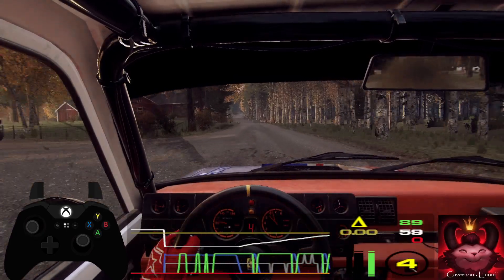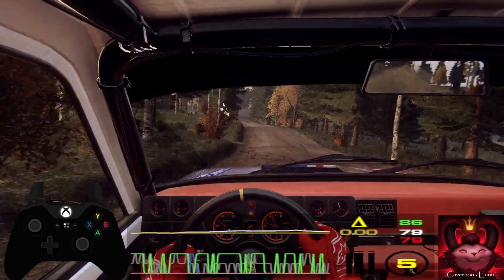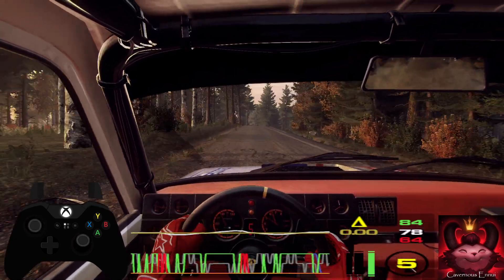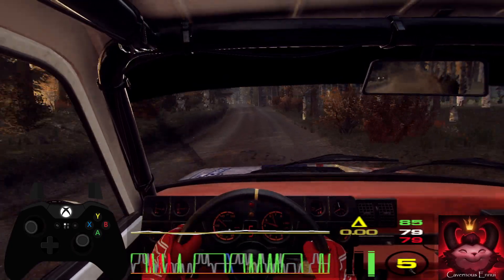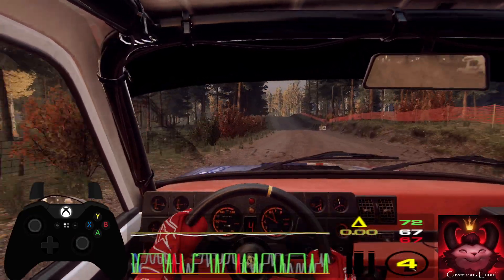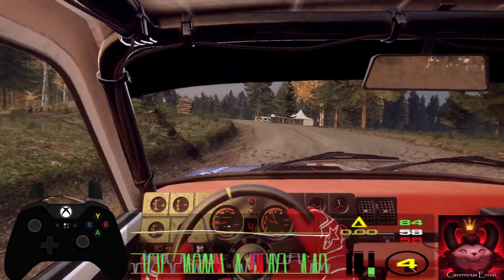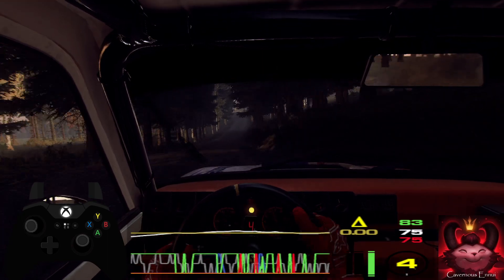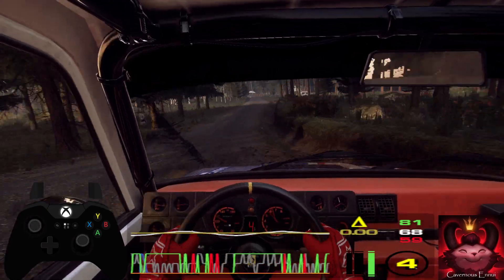Expert Historic S8 R06 Finland 03 Iso Oksjärvi Renault 5 Turbo Dirt Rally 2.0